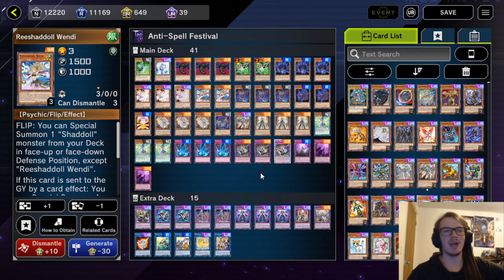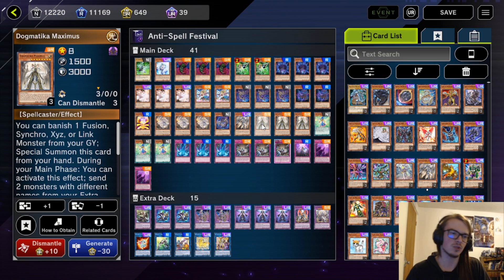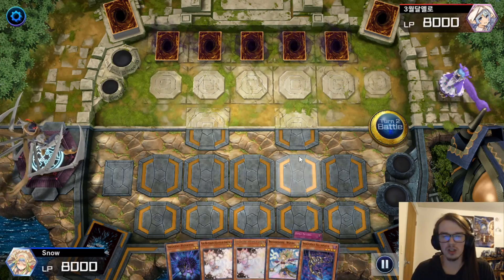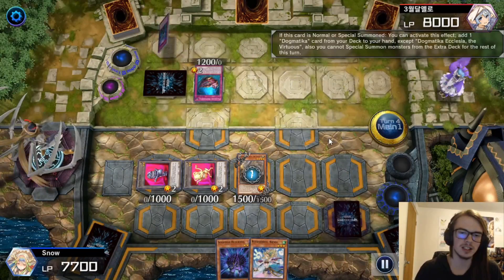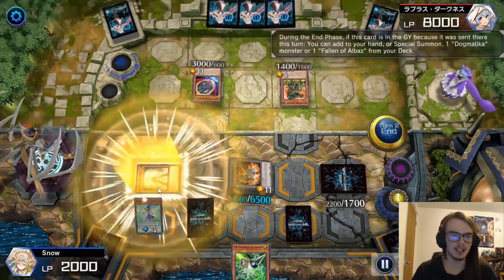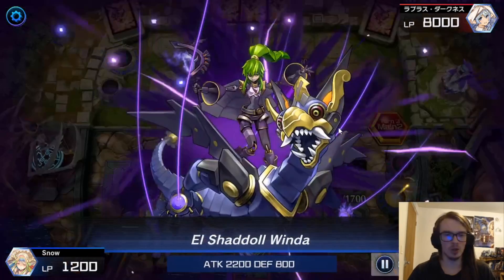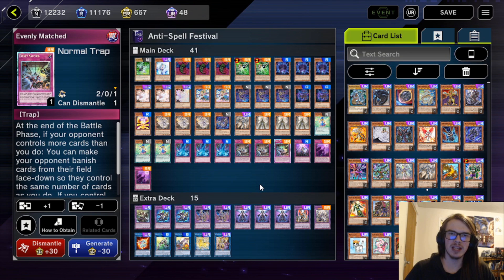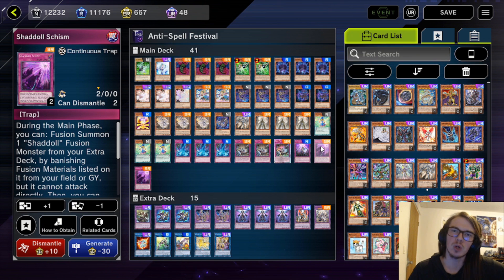Playing a Fusion Deck Without Spells!? Impossible! | Anti-Spell Shaddoll Deck!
Why does this deck work? *shrug*